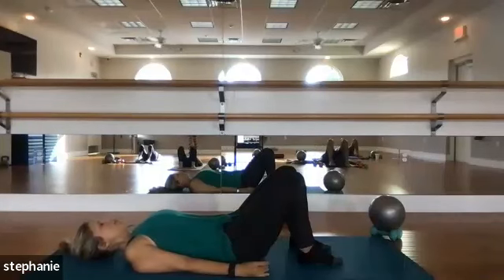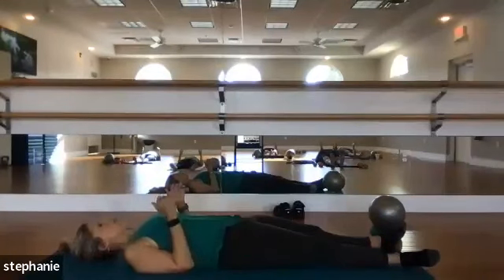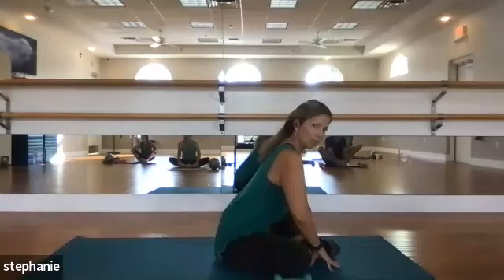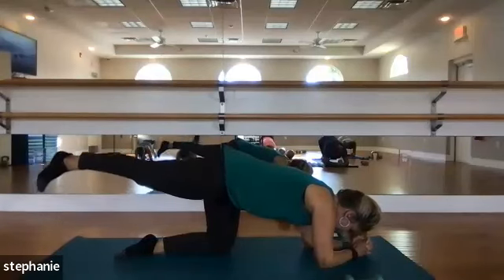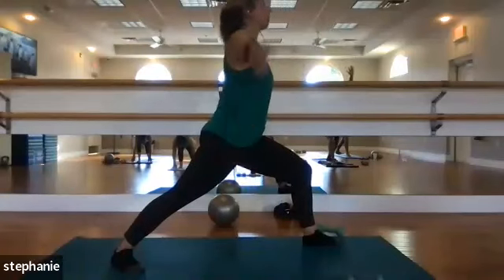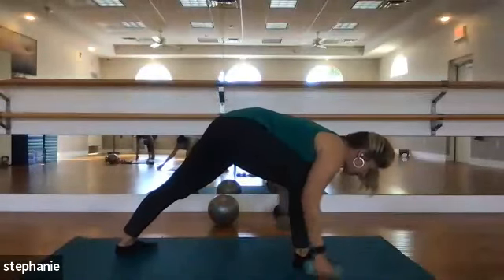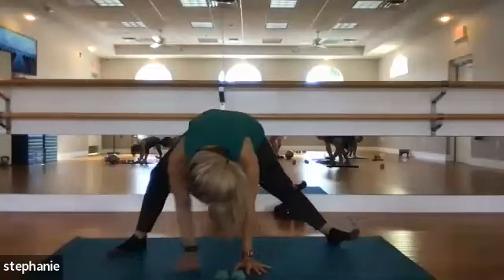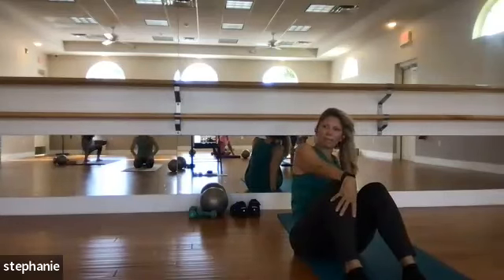Yoga Fit May 24